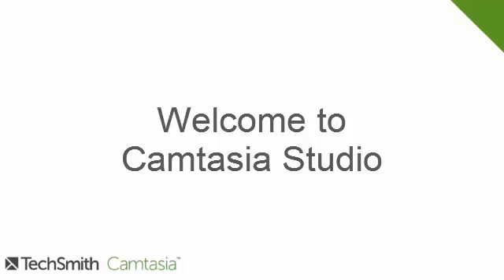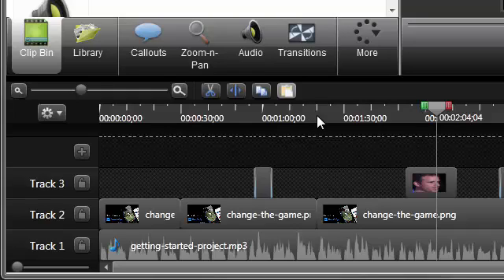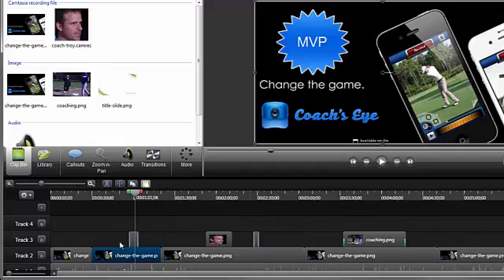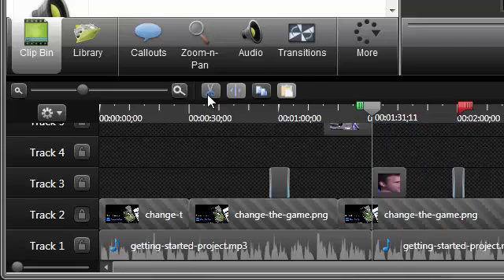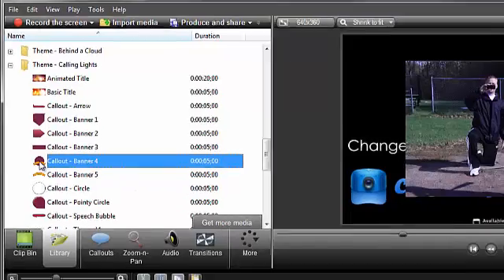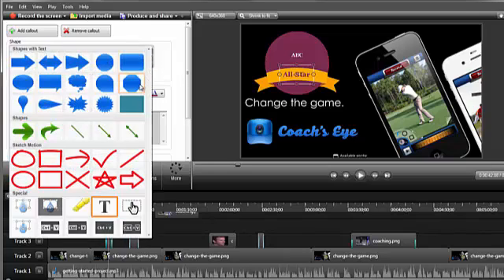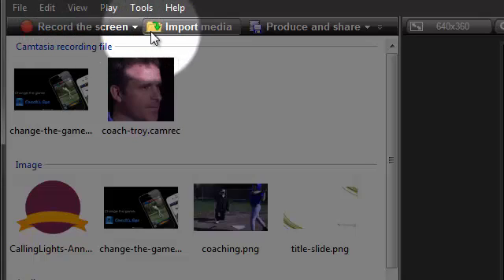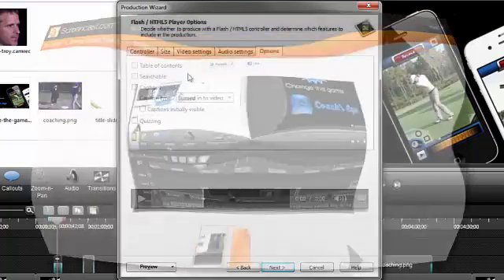Como usar camtasia studio 8 full 2014-2015 tutorial Oficial